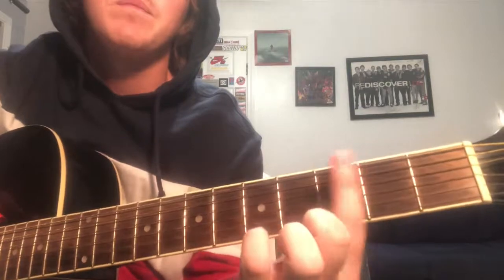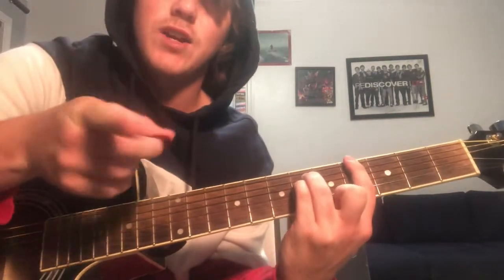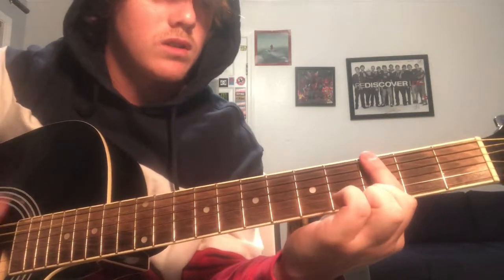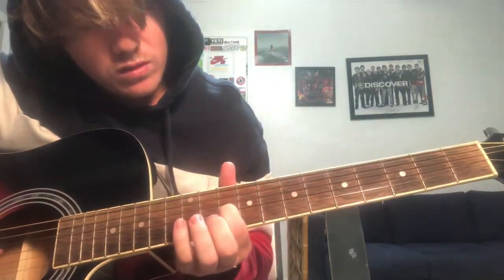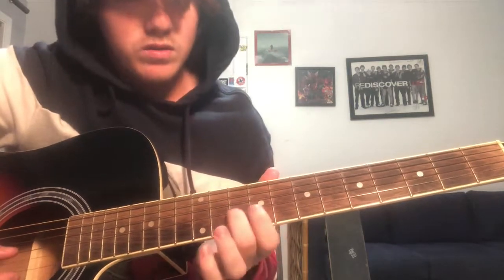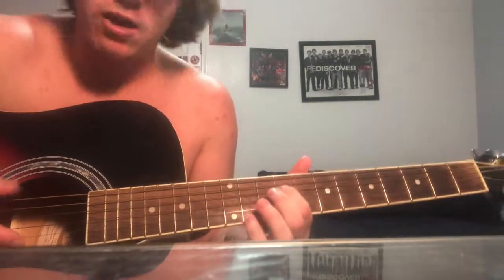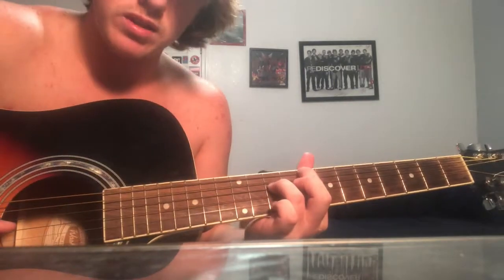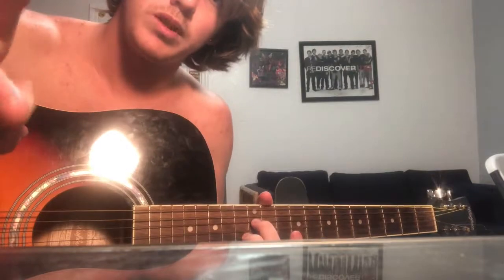Everything/The End - NASCAR Aloe Guitar Lesson Tutorial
Filmed this in the middle of the night. Not my best tutorial haha but I hope you get something from it. How to play everything / the end by racecar coconut